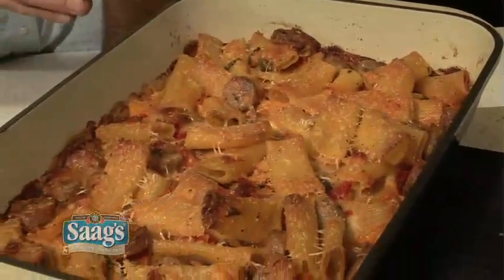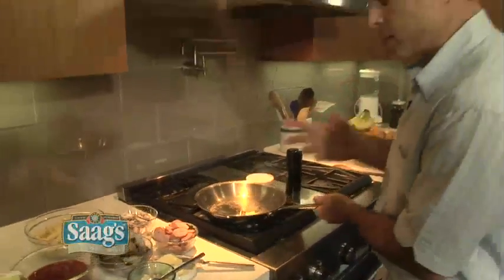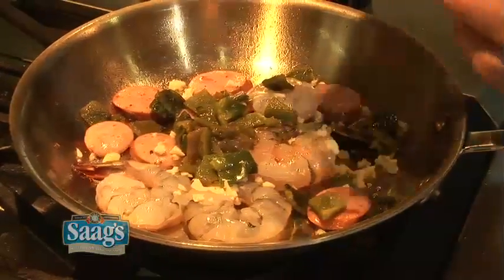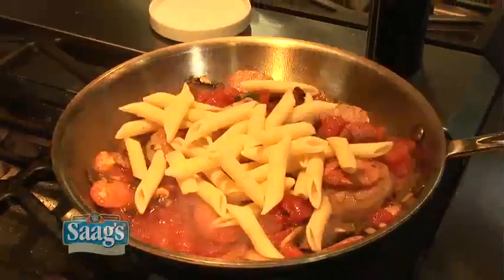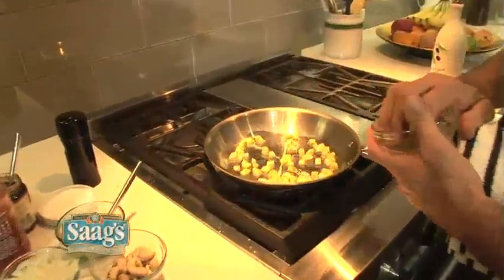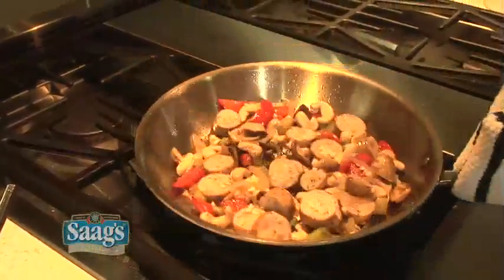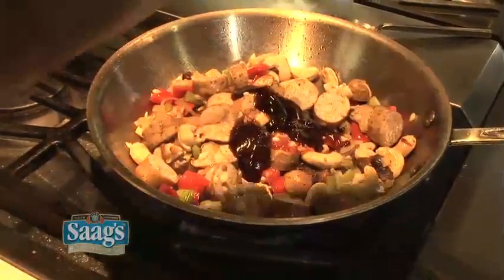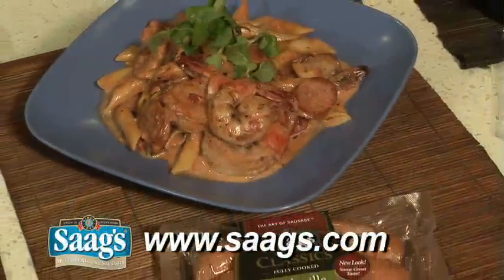Pasta Recipes with Chef Joey Altman